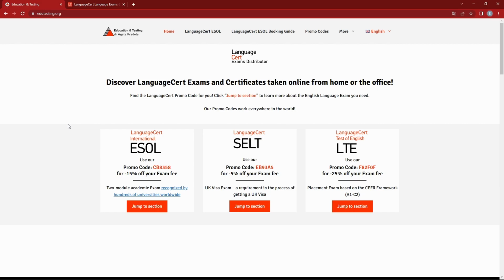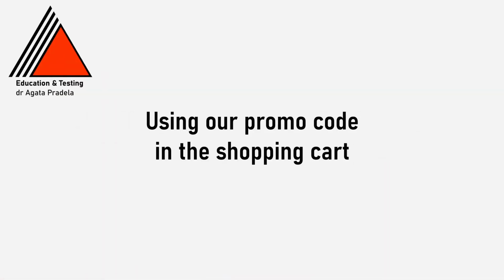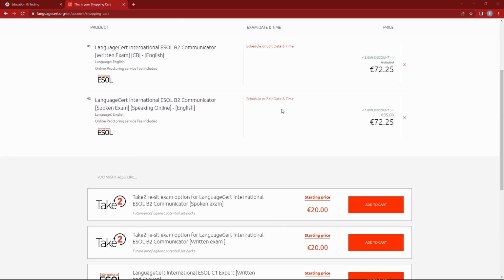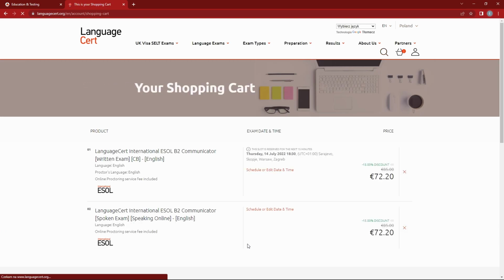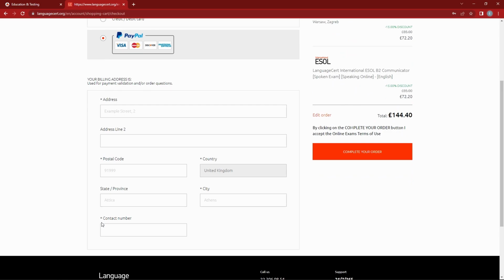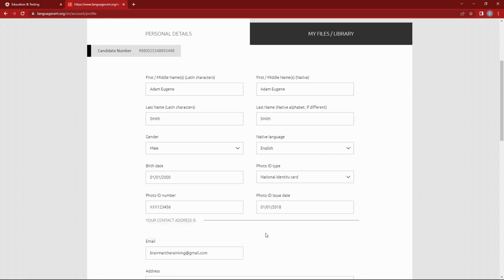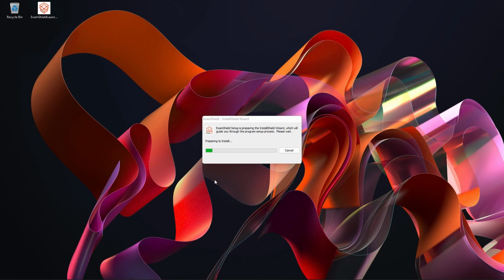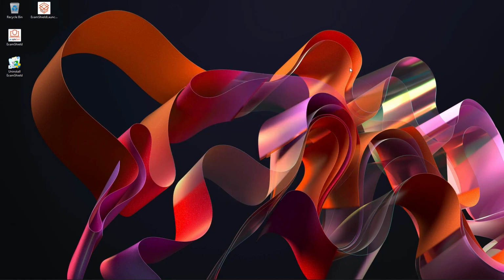How to book an online LanguageCert Exam with a DISCOUNT? - International ESOL complete booking guide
This tutorial video will answer these questions:
- How to book a LanguageCert International ESOL (IESOL) exam?
- How to create your LanguageCert profile and complete your exam registration?
- How to download and install the Exam Shield application and prepare for the test day?

to learn more about LanguageCert Exams

SELT (LanguageCert Secure English Language Test) for UK VISA: EB93A5
LTE (LanguageCert Test of English): F82F0F

Not sure if your computer meets the required specifications to run the LanguageCert online exam?
Install the app and run the compatibility test. Most of the requirements will be tested with the exception of the streaming server which is only activated during the real exam. The application will not ask you to shut down the software you are running in the background which is the case when you enter the online self-onboarding 10 minutes before the exam. Still, this is a reasonable hardware test that you can perform before you decide to purchase the actual exam.

0:00 Introduction
0:40 Choosing your exam, level and modules.
2:19 Using our promo code in the shopping cart
3:49 Choosing the date and time
5:59 Creating a candidate's account and payment
7:51 Completing your personal details in your account
9:43 Downloading Exam Shield
11:16 Checking your system